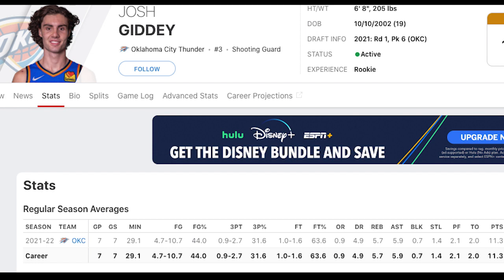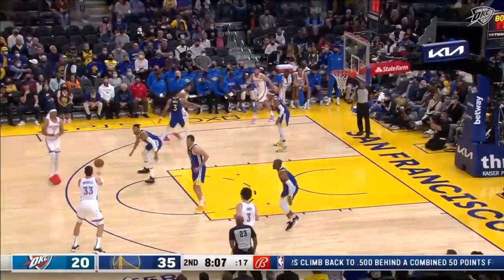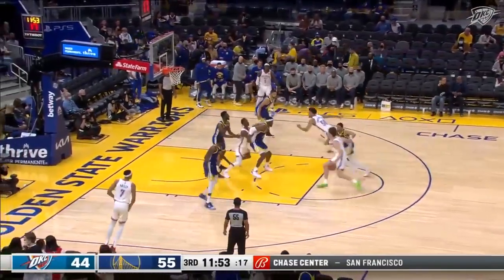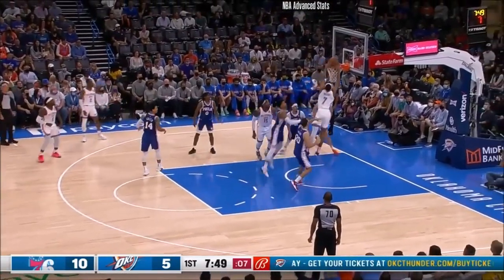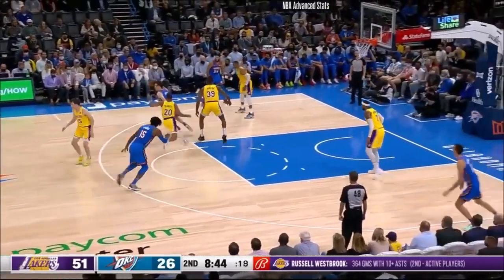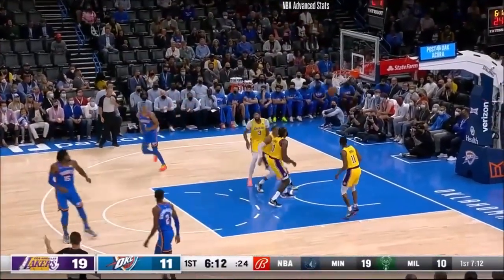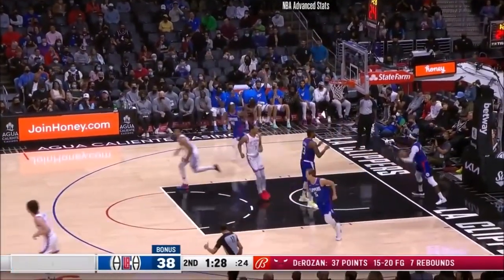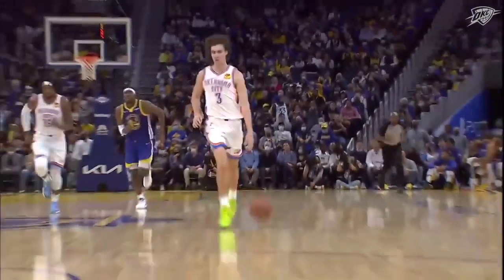Why Josh Giddey Could One Day Be the Best Point Forward in the League (FILM BREAKDOWN)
Josh Giddey has elite upside-- great passing, positional size and untapped off the dribble potential. What seemed like a reach at pick 6 by OKC now looks like one of the better picks after just seven games. Things you can't always teach like feel, patience, and IQ are already there, and he's doing it against the best defenders in the league. With better players around him in the future and with an improved jumper, I see no reason why he can't one day be amongst the elite in the NBA.